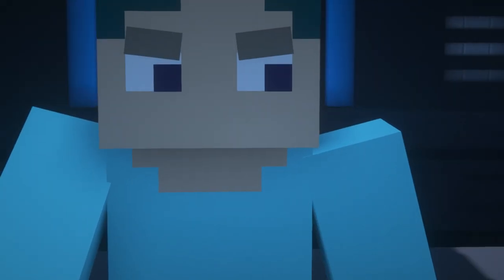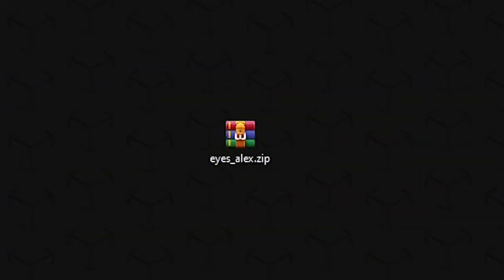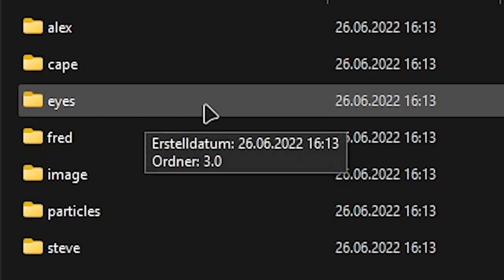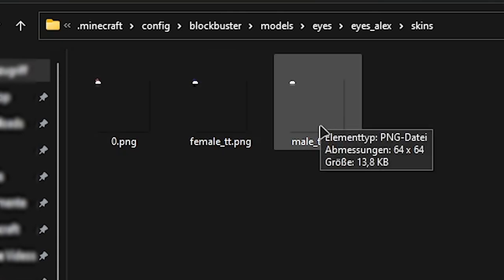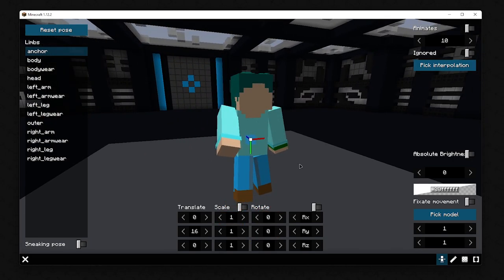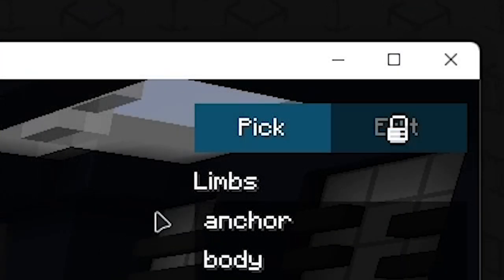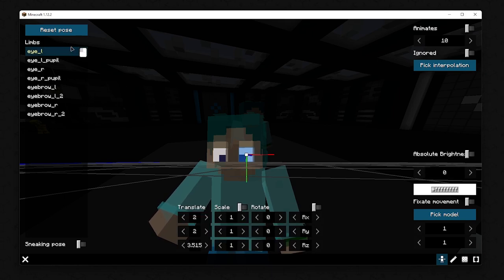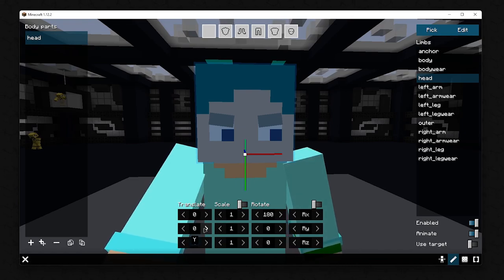ALEX EYE RIG in Blockbuster Mod | BBS Inside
In this Video we will show you, how to download and use the Alex Eye Rig inside Minecraft Blockbuster mod.

◈ ID: BB 2b-1

◈ USED MODS

◈ Voiceover by Justice M.

◈ TIMESTAMPS

0:00 ➤ Intro
0:13 ➤ How can I download the Eye Rig?
1:01 ➤ Layout of the Eye Rig
1:32 ➤ How to add the Eye Rig to an Actor?
2:18 ➤ Using the Pose Editor
3:03 ➤ Outro

A massive thank you to the developers and co-developers of the Blockbuster & co mods!

◈ MIAONLI

◈ BARRACUDAATA
◈ DAIPENGER